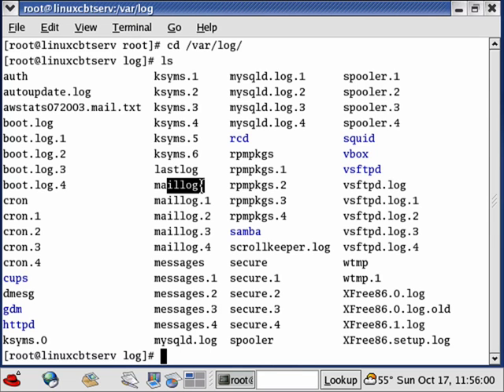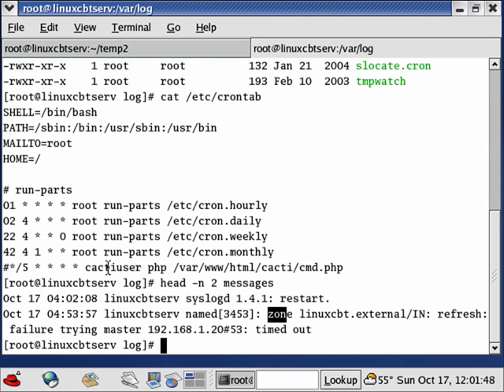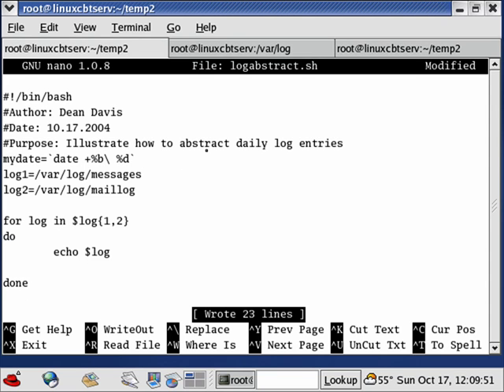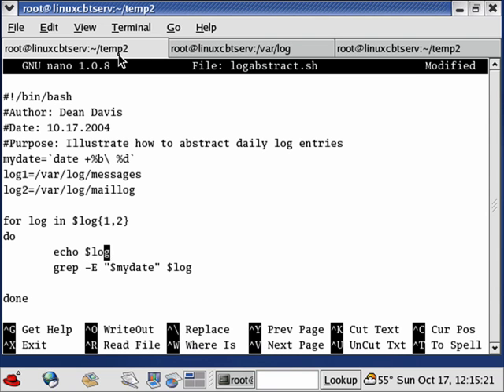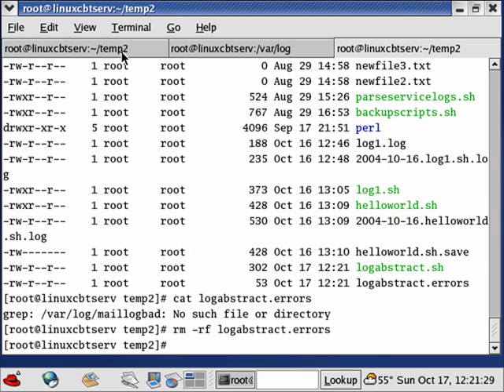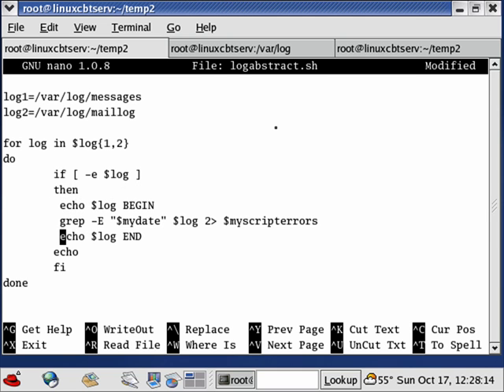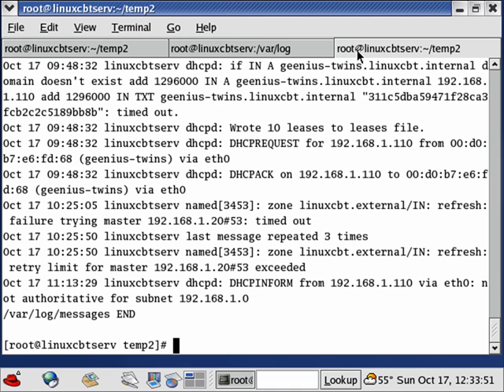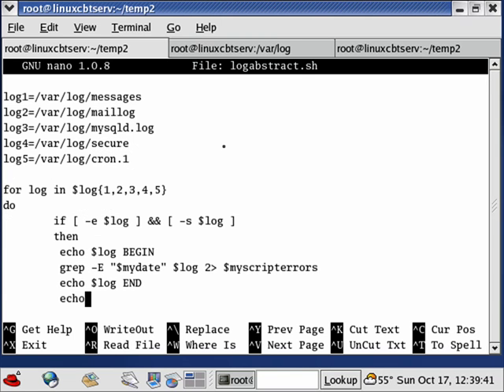LCBT BASH 029 Log Abstract